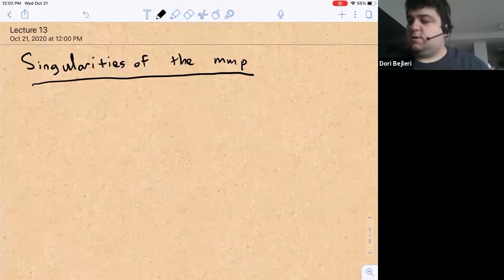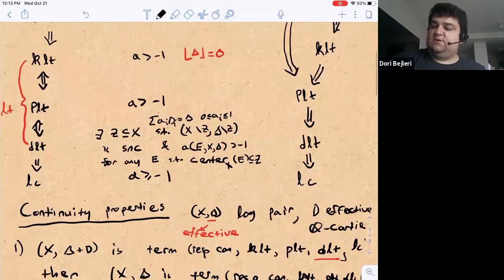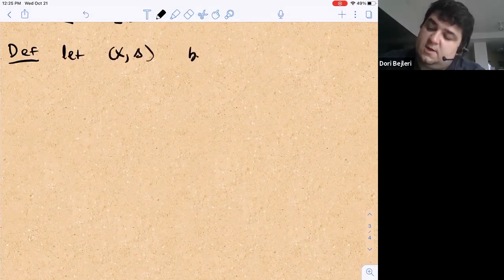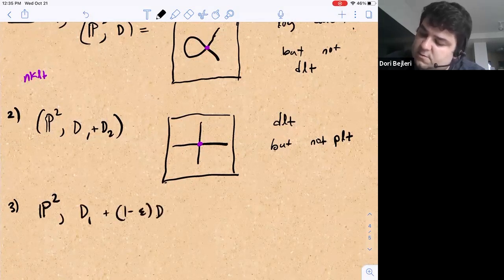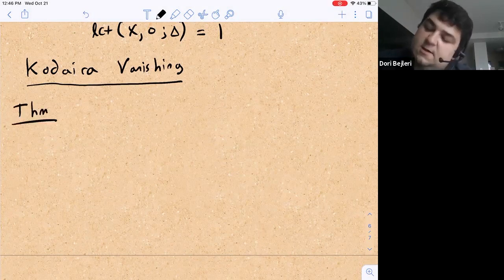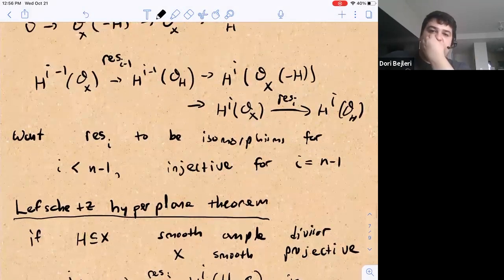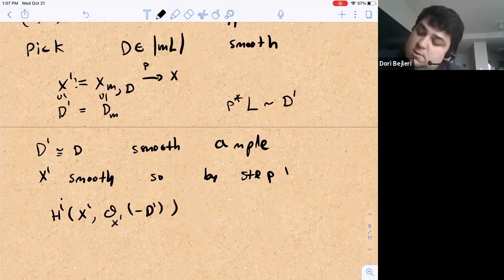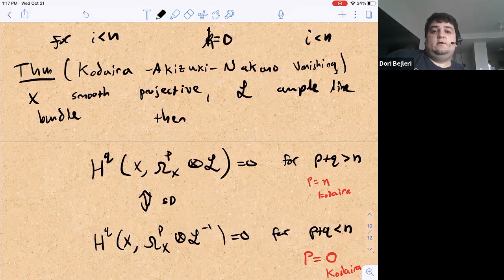13. Singularities (cont.), Kodaira vanishing